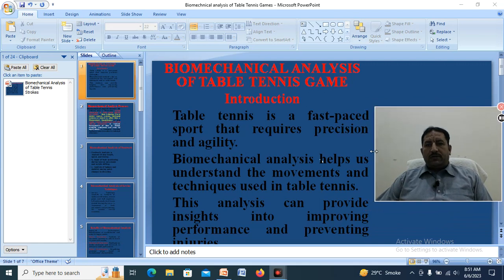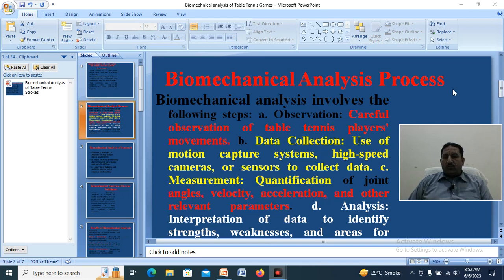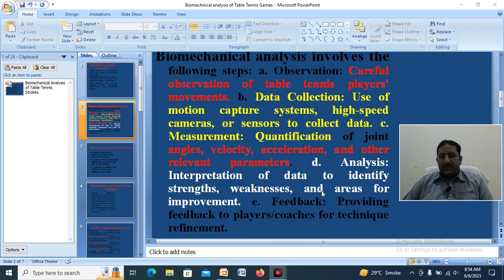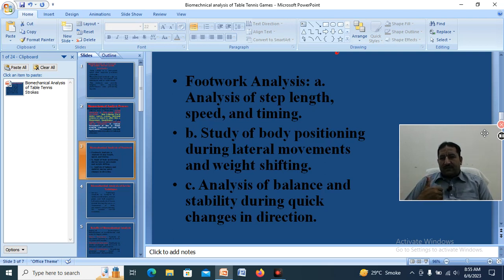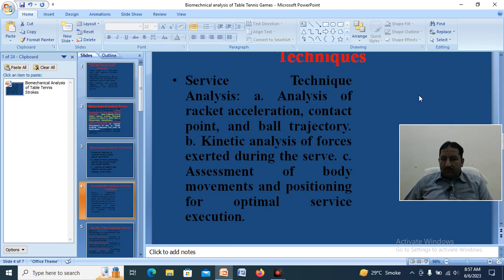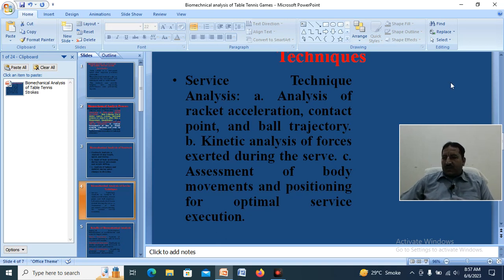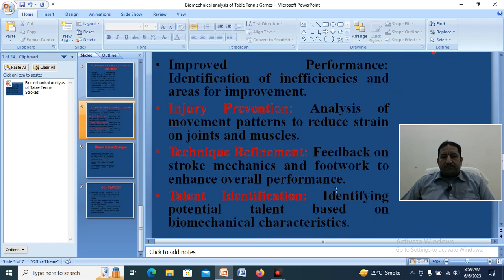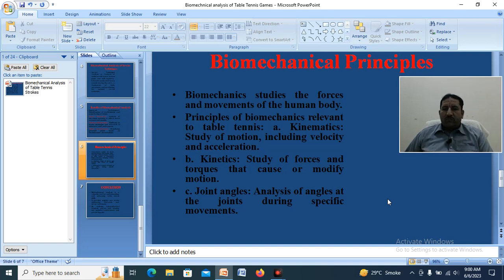Biomechanical analysis of Table Tennis Games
Biomechanical Analysis of Table Tennis Games: Unlocking the Secrets to Mastering the Sport
In this captivating and informative video, delve into the fascinating world of biomechanical analysis applied to the exhilarating sport of table tennis. Join us as we unravel the intricacies of the game through the lens of scientific investigation, uncovering the hidden techniques and movements that contribute to a player's success.

With the help of advanced motion capture technology and expert analysis, we break down the key aspects of table tennis gameplay, including grip, stance, footwork, racket control, and shot execution. Witness how the application of biomechanical principles can significantly enhance a player's performance and refine their skill set.

Throughout the video, we highlight the critical biomechanical elements involved in executing various shots, such as the forehand loop, backhand drive, topspin serve, and defensive strokes. Discover the optimal body positioning, timing, weight transfer, and joint movements required to achieve maximum power, accuracy, and control in each shot.

Not only do we delve into the biomechanics of the individual strokes, but we also explore the tactical aspects of the game. Gain insights into how players strategically position themselves, anticipate opponents' shots, and utilize efficient biomechanical techniques to gain a competitive edge.

Furthermore, our video provides a comparative analysis of the biomechanical differences between professional players of varying skill levels. Witness how elite players' refined techniques and biomechanical efficiency set them apart, and learn how aspiring players can emulate and integrate these techniques into their own game.

Whether you're a table tennis enthusiast, a coach, or a player looking to enhance your skills, this video offers a comprehensive breakdown of the biomechanical foundations of the sport. Uncover the secrets behind the fluidity, precision, and power exhibited by top table tennis players, and gain valuable insights that can elevate your game to new heights.

Join us on this captivating journey as we combine the worlds of science and sports to unlock the secrets of table tennis mastery. Get ready to revolutionize your game with the power of biomechanical analysis!